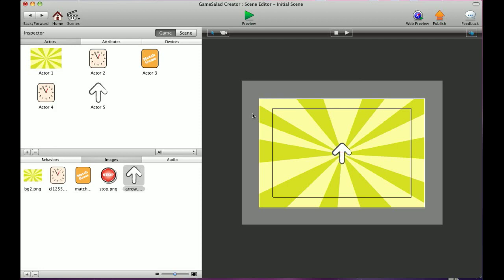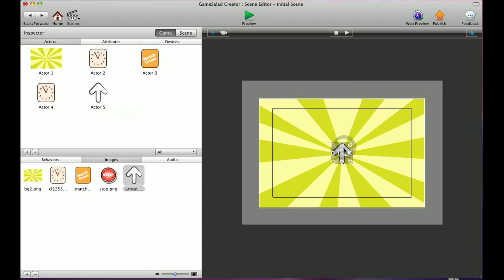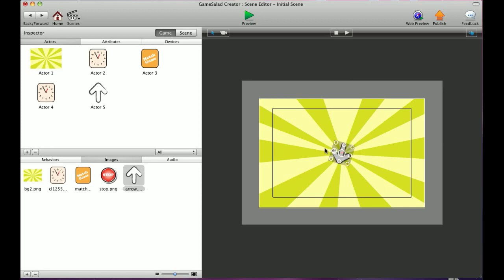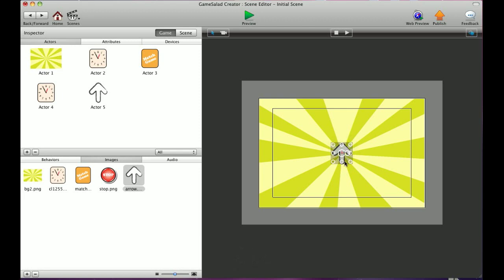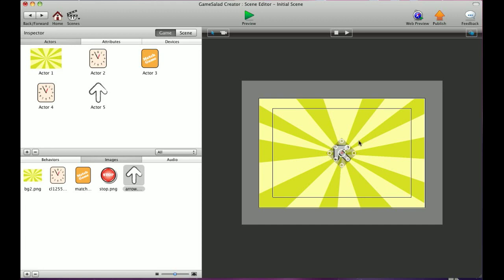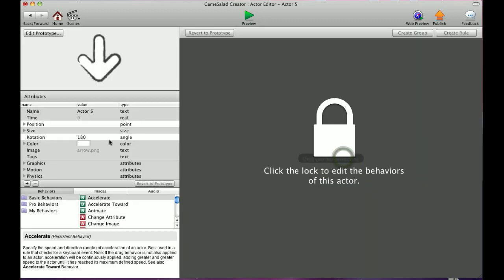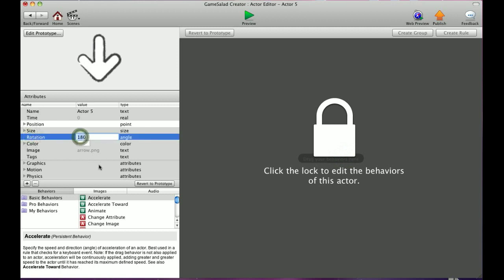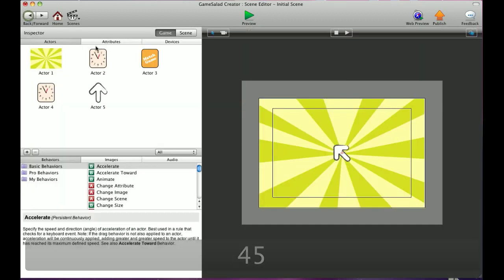How do I rotate an actor in a scene in gamesalad